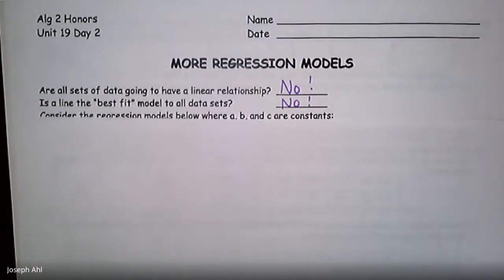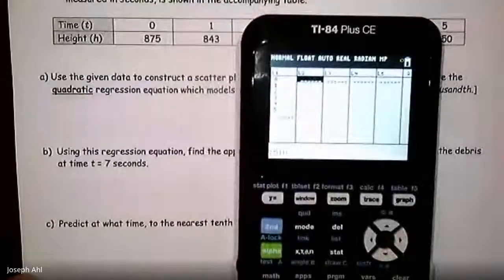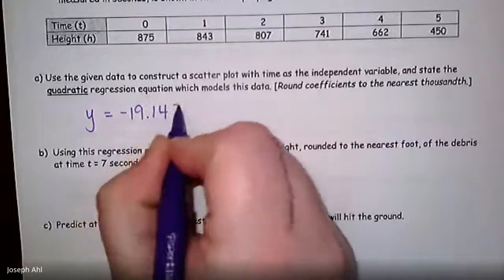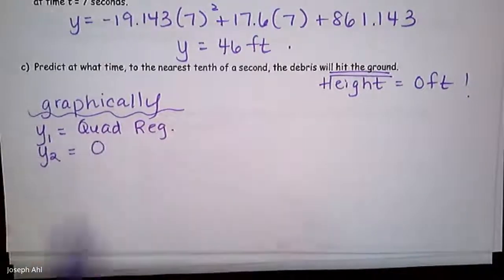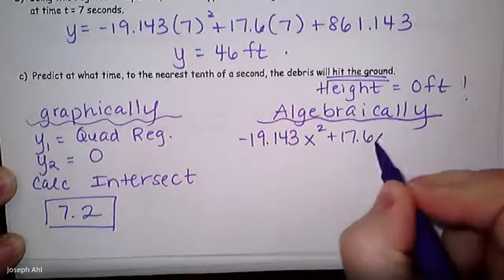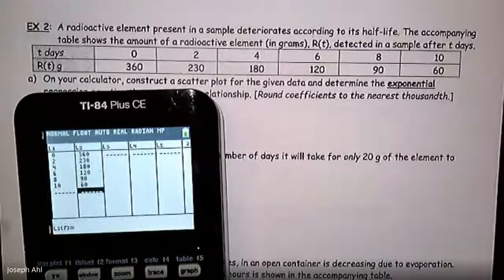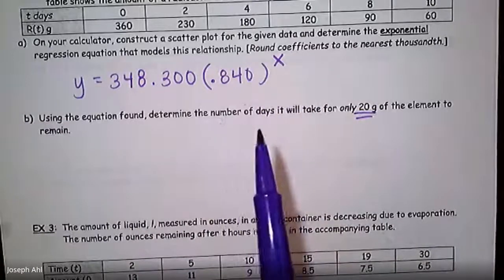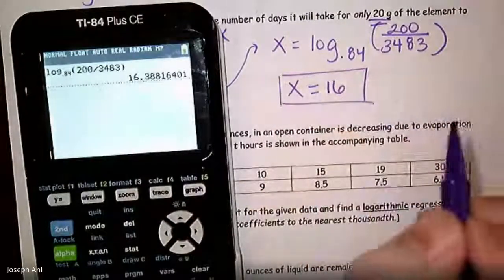Unit 19 Day 2